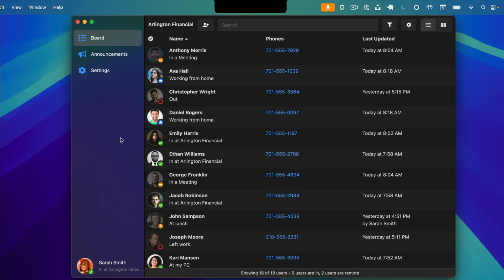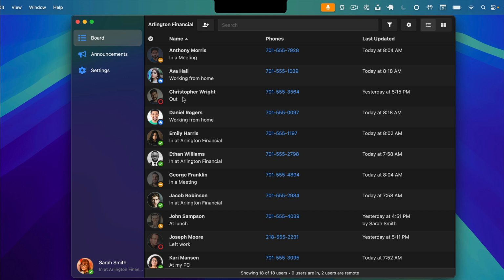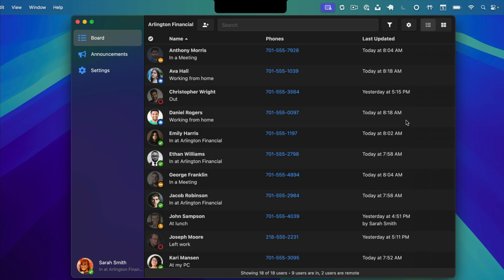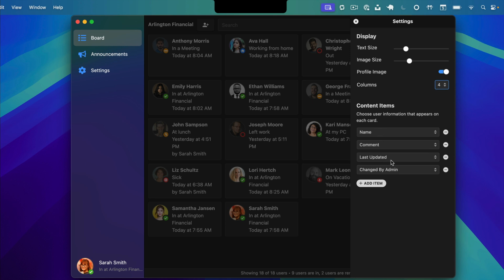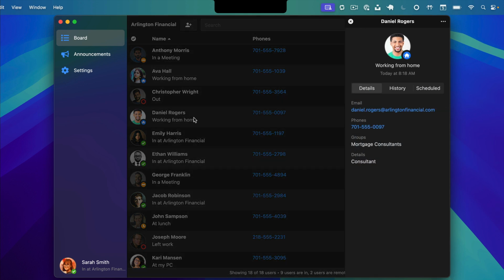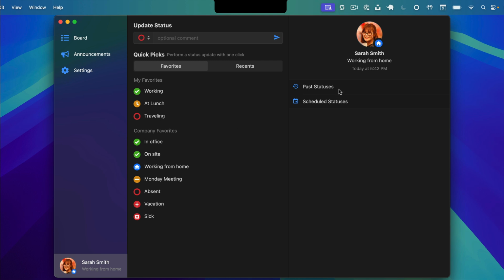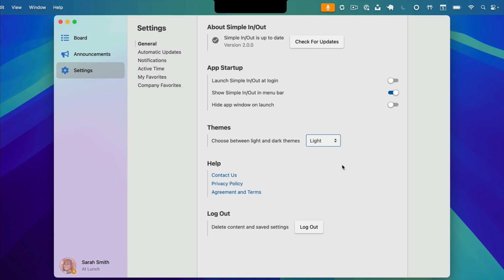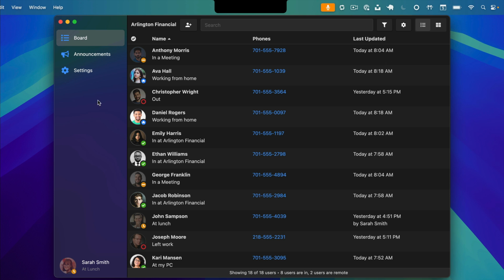Simple In/Out: Desktop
Watch our demonstration of Simple In/Out Desktop, our native apps for Windows and Mac.